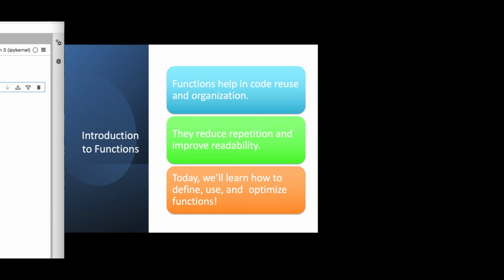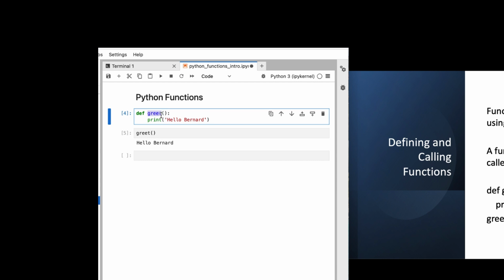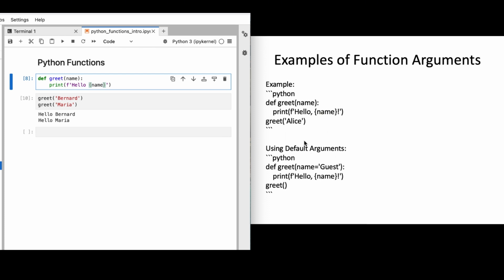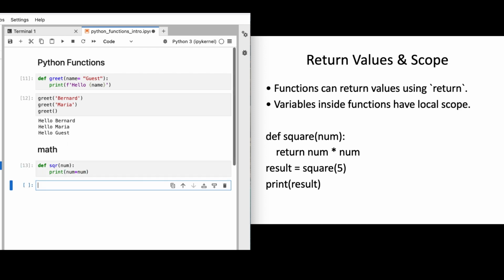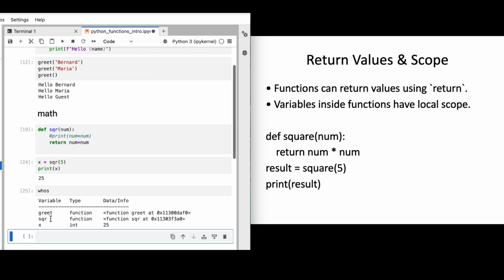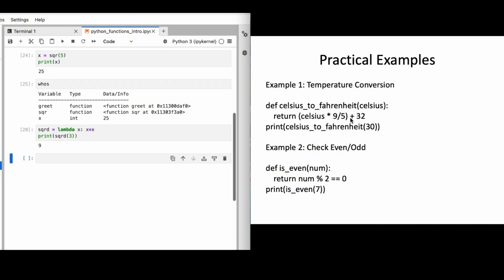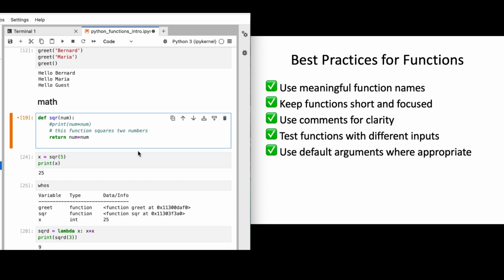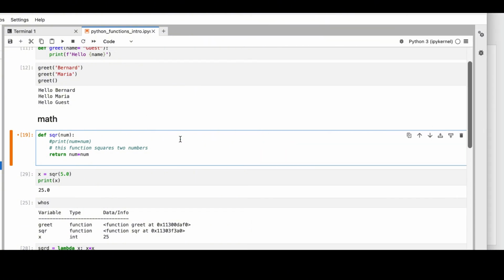4. Python Functions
In this tutorial, you'll learn everything you need to know about Python functions in just 20 minutes! 🚀 Whether you're a beginner or looking to refine your skills, this video covers:

✅ What are functions and why use them?
✅ How to define and call functions
✅ Function arguments: positional, keyword, *args, **kwargs
✅ Return values and scope
✅ Lambda (anonymous) functions

By the end of this video, you'll be able to write clean, reusable, and efficient Python functions like a pro! 💡